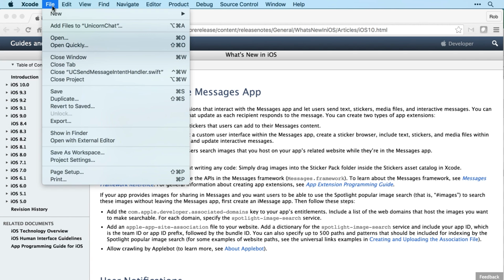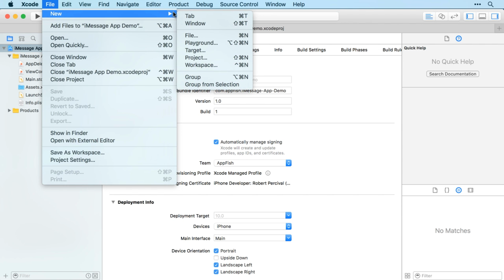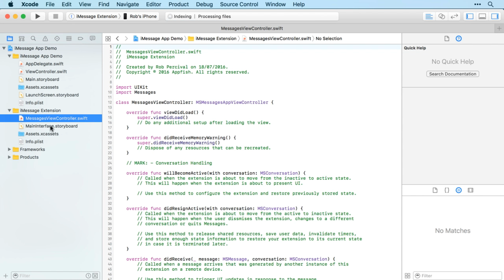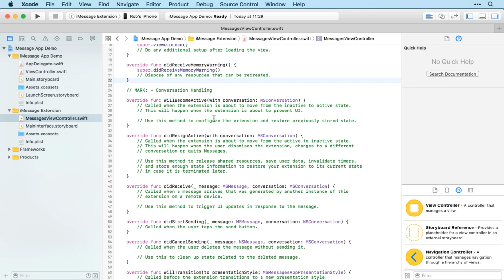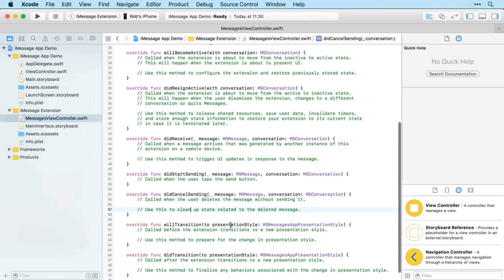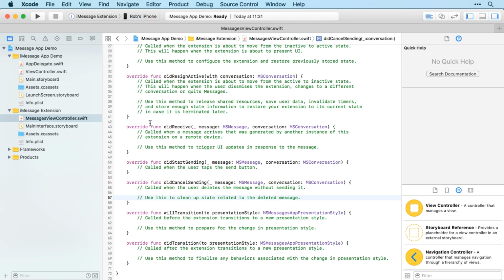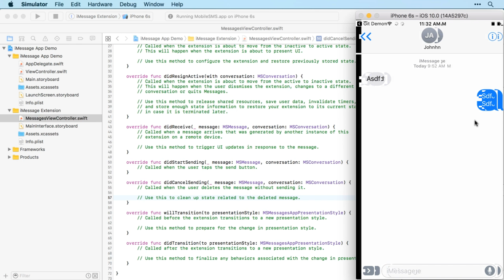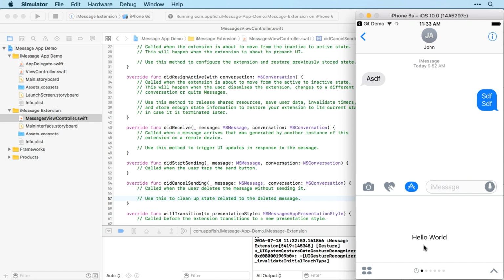apple 205 iMessage Apps